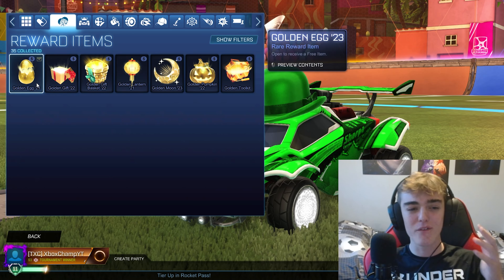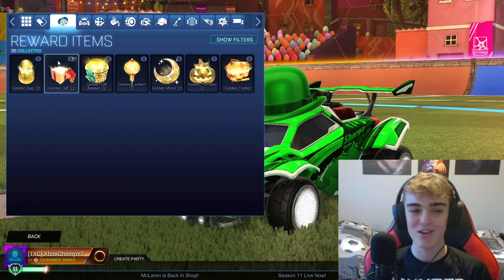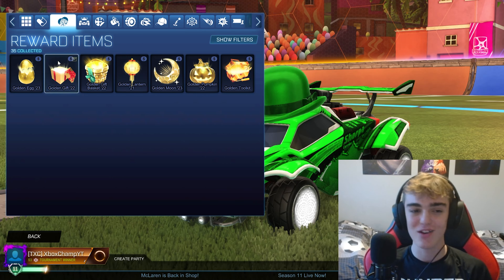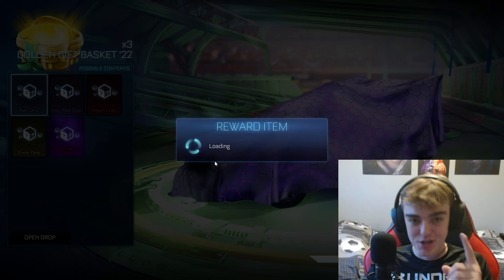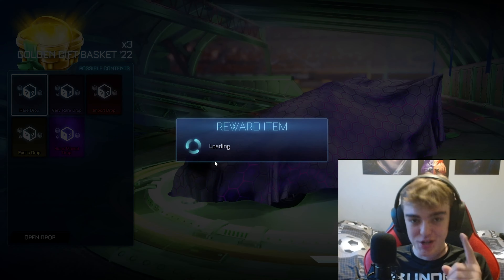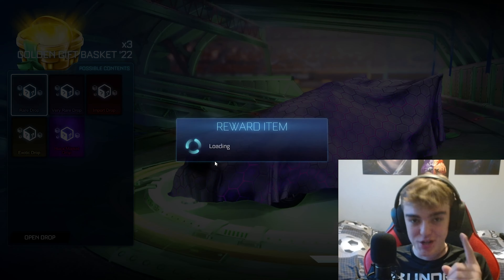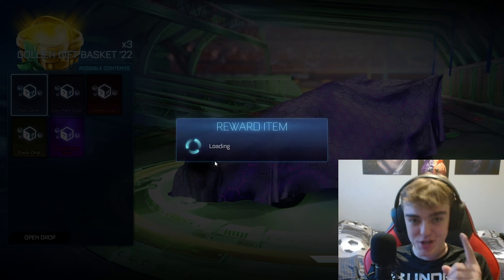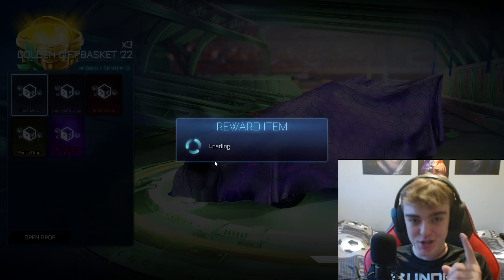WHICH *GOLDEN CRATE* IS THE BEST ON ROCKET LEAGUE??